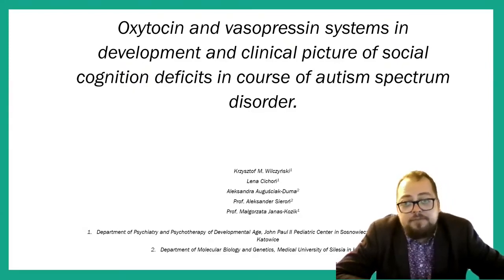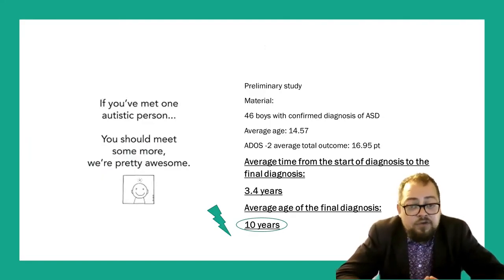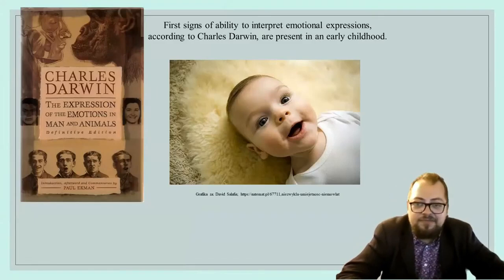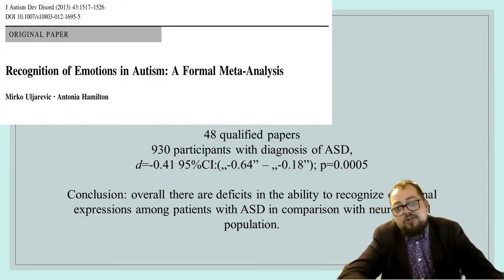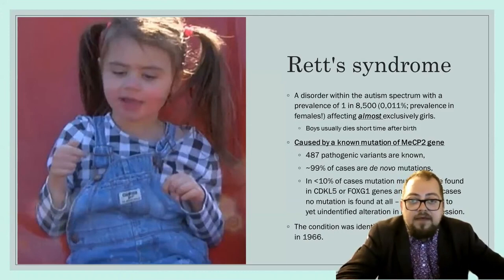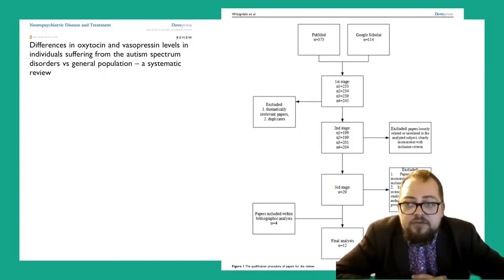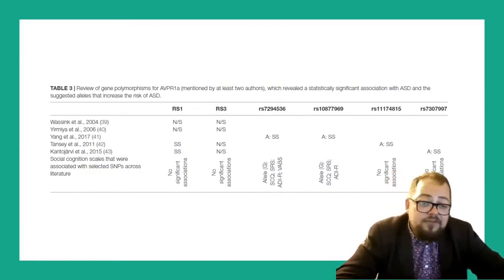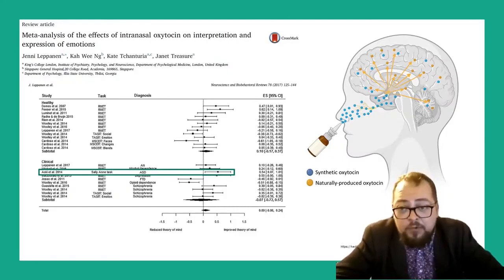V науково практична школа з питань аутизму. Пленарна лекція Krzysztof Wilczyński. 10.06.2021